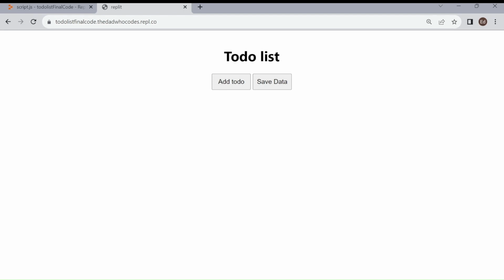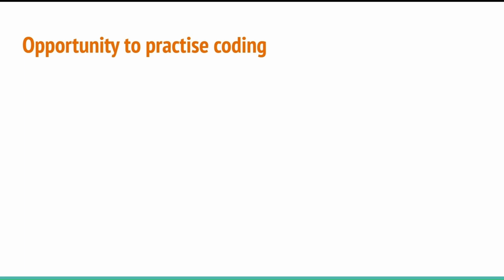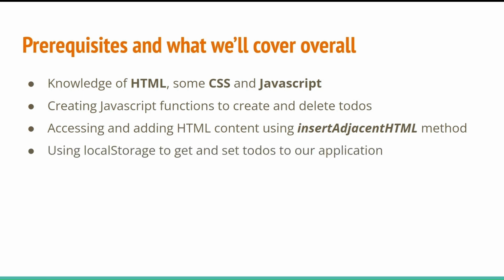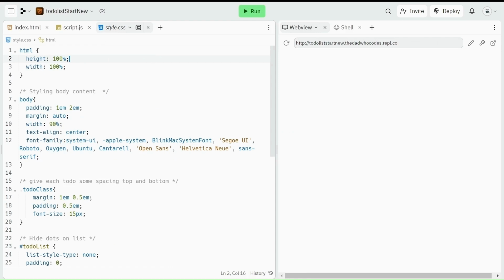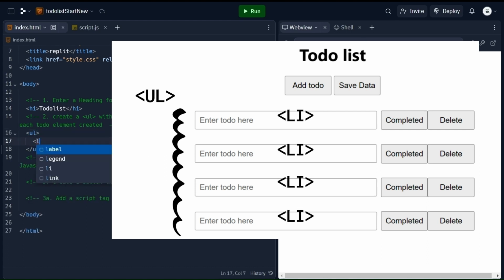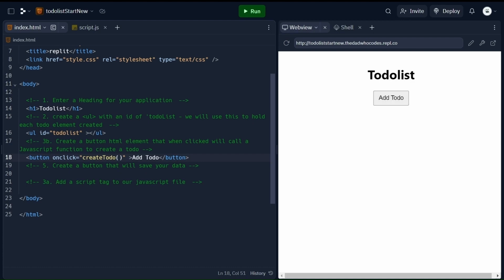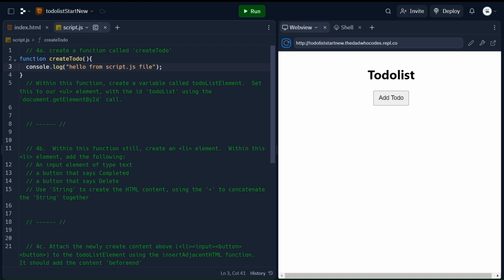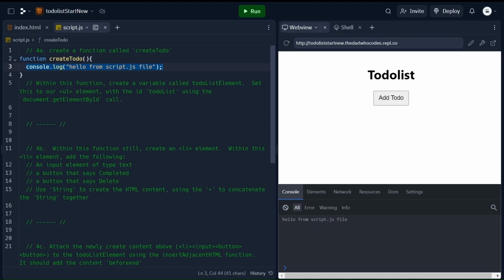Creating a Todolist using HTML, Javascript and CSS - Part 1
Part 1 of my beginner's or a new programmer/coder's guide to building a todolist using HTML, Javascript and CSS.  I'll go through the steps I use to build out projects like these into smaller, more manageable tasks so that you can become better at coding!